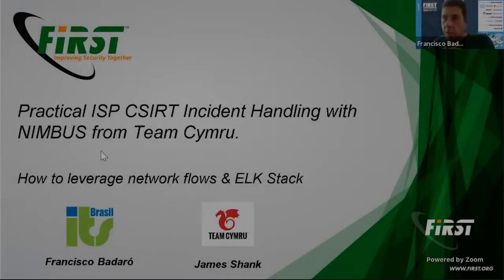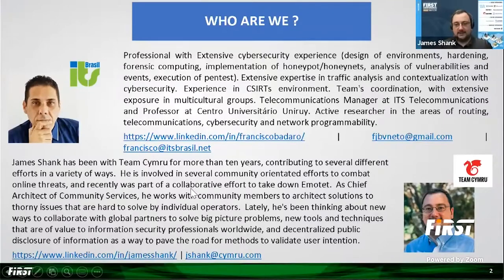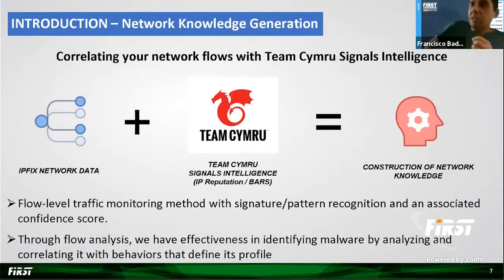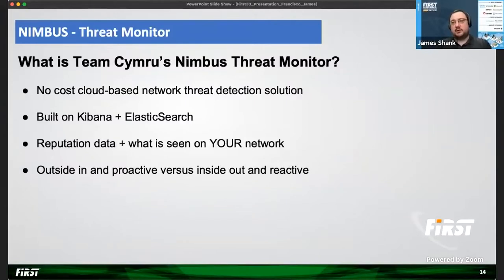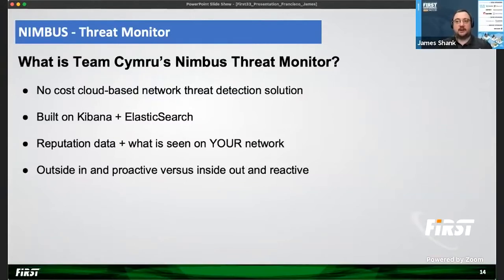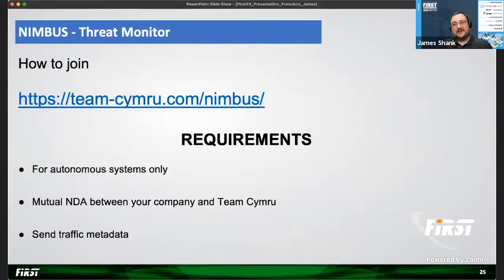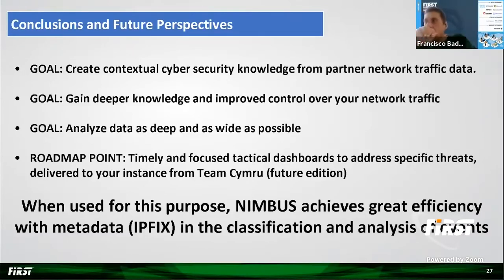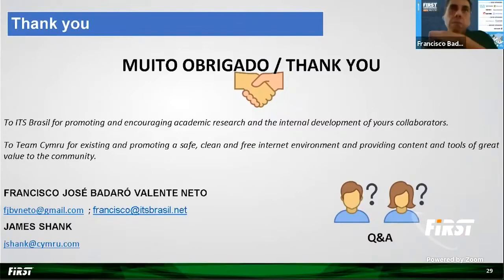Practical ISP CSIRT Incident Handling w/ Network Flows, ELK Stack & Cybersecurity Intelligence...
*This session has known sound quality issues. We apologize for the inconvenience.*

Full Title: Practical ISP CSIRT Incident Handling with Network Flows, ELK Stack and Cybersecurity Intelligence Signal - NIMBUS, A Community Service from Team Cymru

Speakers: Francisco Badaro (ITS Telecomunicacoes, BR), James Shank (Team Cymru, US)

With the growing increase in the number of connected devices due to the growing demand for Internet access, the growth of Internet connected devices increases the need for attention to the changing threat landscape.With the growth of internet traffic, we have observed an increase in the amount of malicious traffic. To guarantee minimally acceptable levels of security on networks, it is necessary to be able to identify events that are harmful to the network environment, to know the nature of the traffic and to contextualizing it, in order to be able to understand the threats. This work presents a community/free (no-cost) solution, for autonomous systems on the Internet, for monitoring network flows (supporting data in Netflow v5, v9, IPFIX, sflow, jflow and NetStream export formats). This system adds context for handling security incidents. With a practical approach through a demonstration of the tool operating in an environment (A case study: An ISP, a Tier-2, with ~ 500gbps of Internet traffic) where you can see the benefits to operators of using the analytical tool that enables them to understand their network traffic. With a Near-Real-Time Threat Summary, the autonomous system can quickly identify the most critical compromises of their assets and those of their clients.

Francisco is a Telco and Security Manger with ITS Telecomunicacoes based in Brasil.

Joining Team Cymru ten years ago, James Shank has contributed to several efforts within Team Cymru and within the broader Information Security community. From the start of his tenure, James served as SME and lead developer over Team Cymru's highest volume and highest velocity data processing services. He quickly rose through the leadership ranks to become Engineering Team Lead and Manager of Engineering, before joining a team focused on rapid proof of concept research and development. With an interest and passion for people over technology, James gravitated towards community-focused efforts and now serves as Chief Architect of Community Services and Senior Security Evangelist. His informal title is “nerd who can talk to people.”